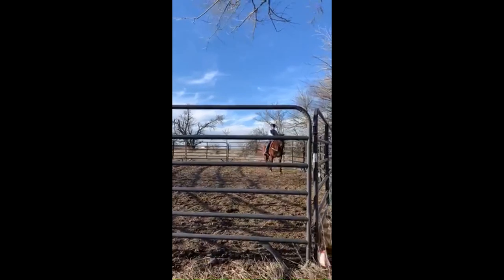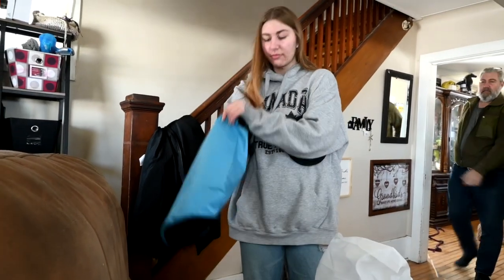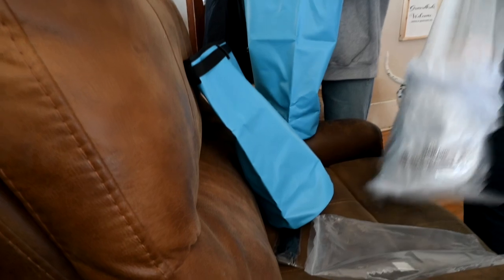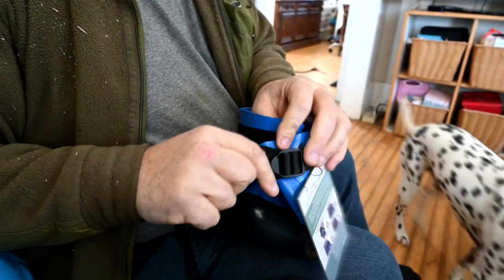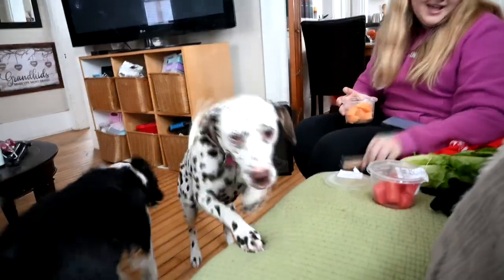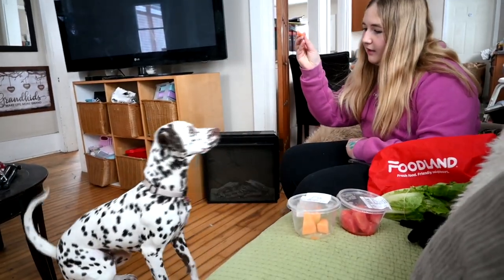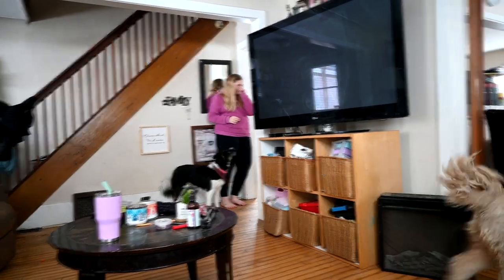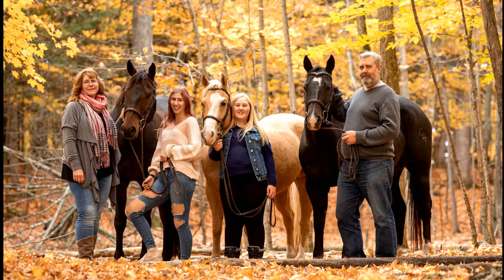Trying Horse Products From Amazon! What We Got Vs What We Expected!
Product Links:
yeezo Hoof Soaking Boot Horse Soaker
Tough 1 Hoof Saver Boot

DaybyDayVlogs
110 North Front Street - A3,
Suite #213
Belleville, Ontario, K8P 0A6
Canada